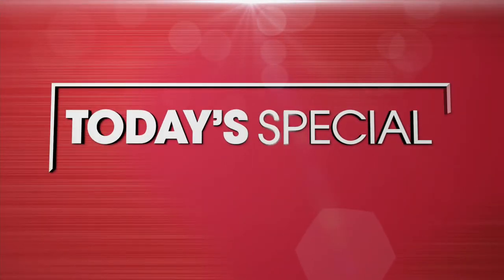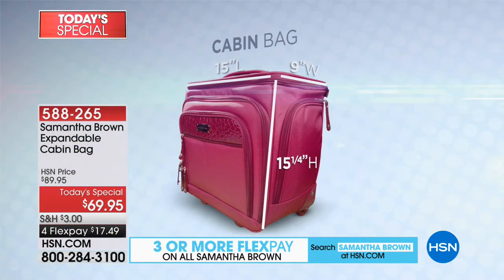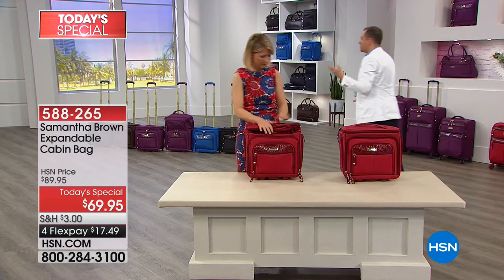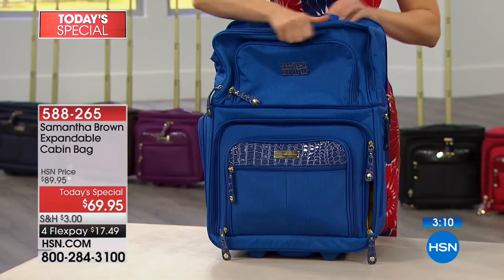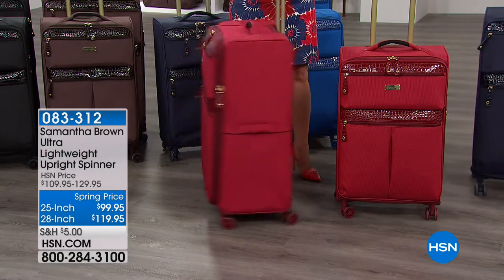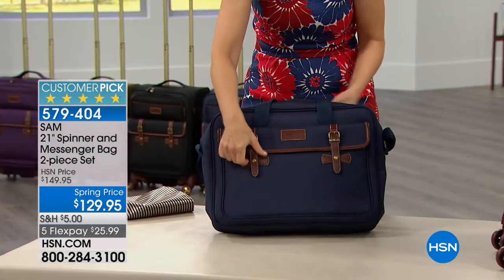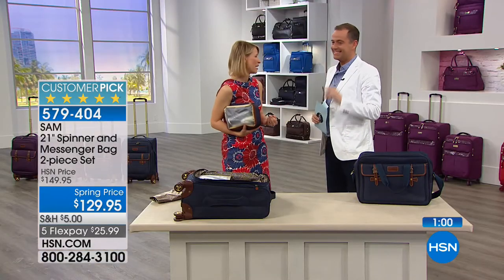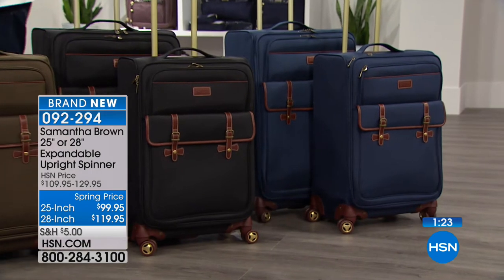HSN | Samantha Brown Travel 03.03.2018 - 12 AM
Luggage and accessories designed with fashion and function in mind, by well known TV travel expert.  As an experienced traveler, Sam's collection offers loads of organization and tons of practical features to enjoy no matter where the destination is.